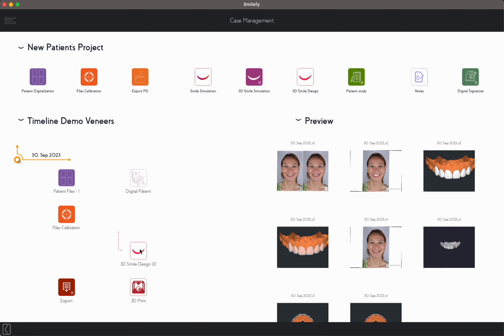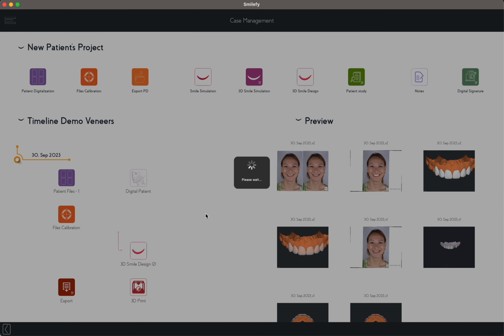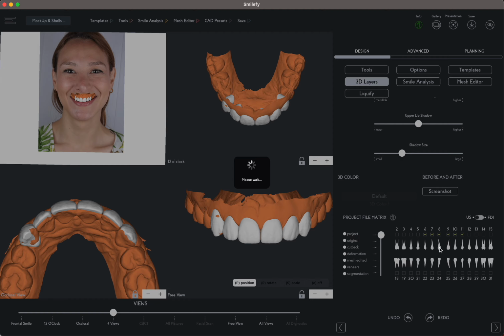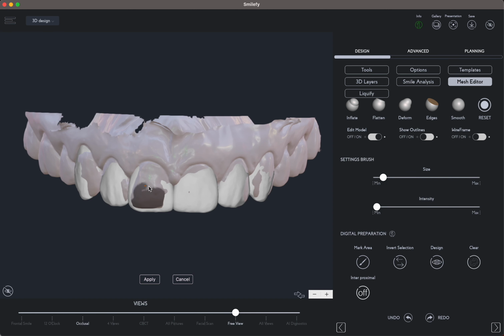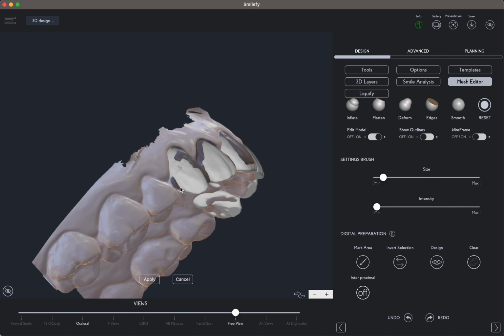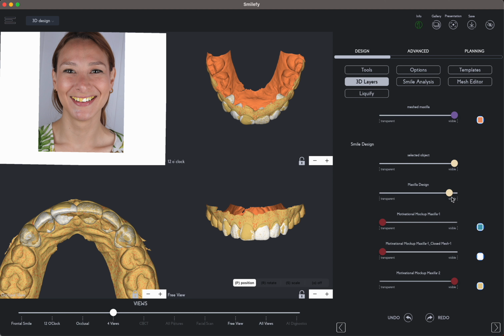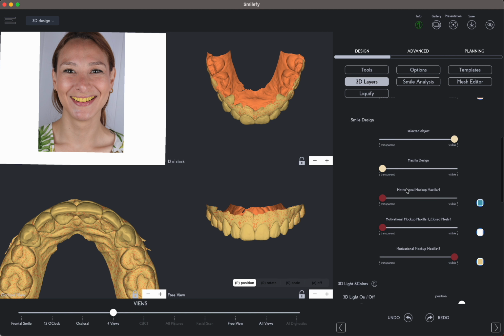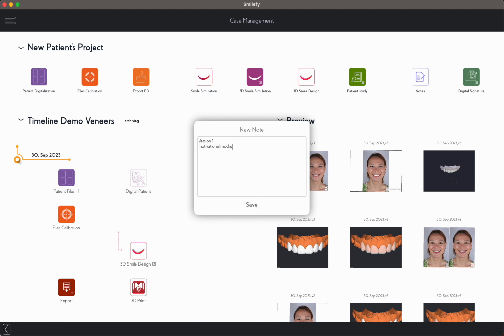Ideal pre and post op design